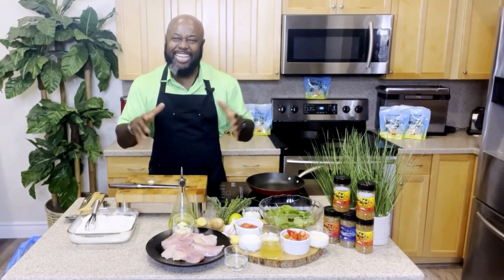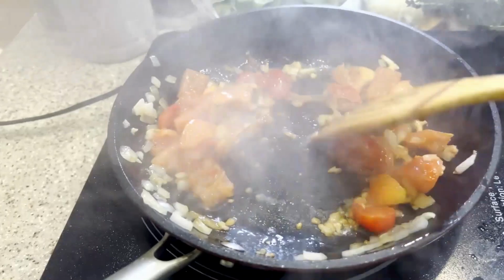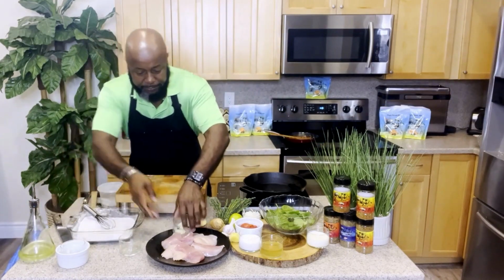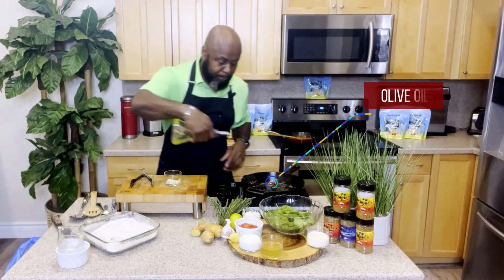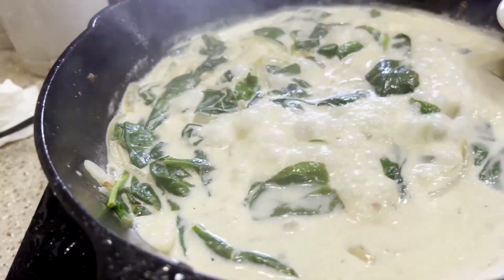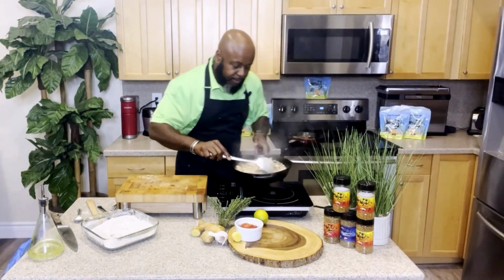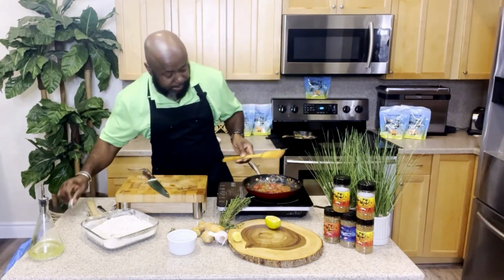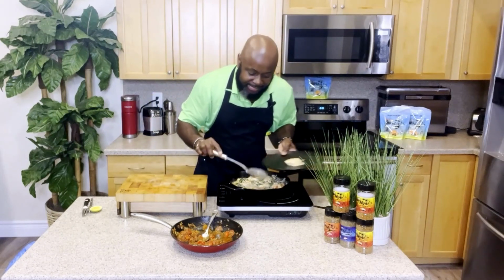Chicken Florentine | CHEF WINSTON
👉 Learn the secrets to crafting the perfect Chicken Florentine with our step-by-step tutorial! From selecting the freshest ingredients to mastering the art of sautéing and simmering, we'll guide you through every stage of the process to ensure your dish turns out flawlessly.
Custom Recipes w/ "How to" Step-by-Step Videos

CHEERS!!!